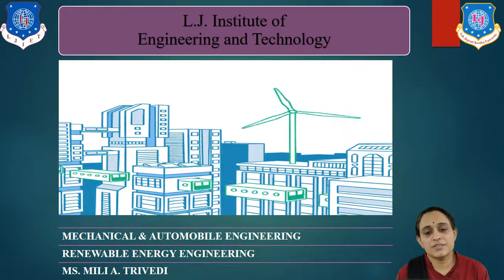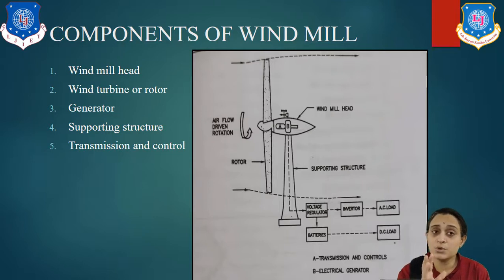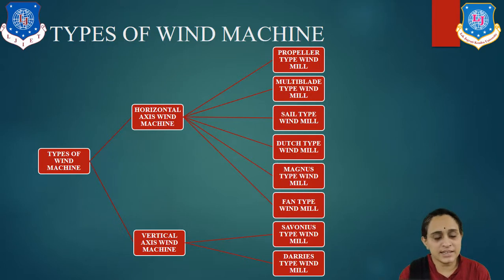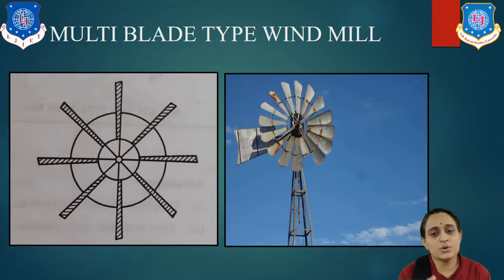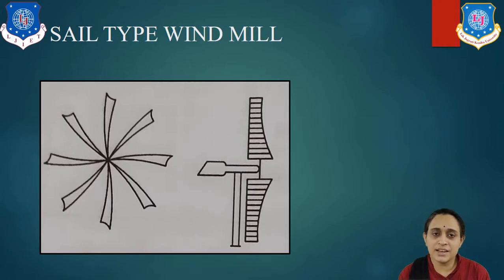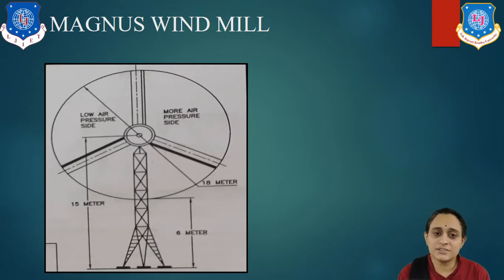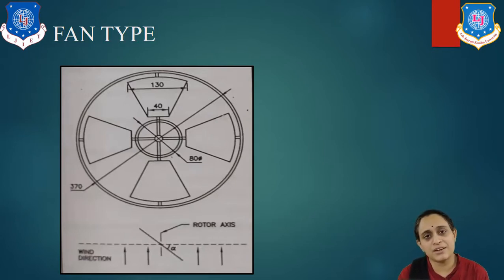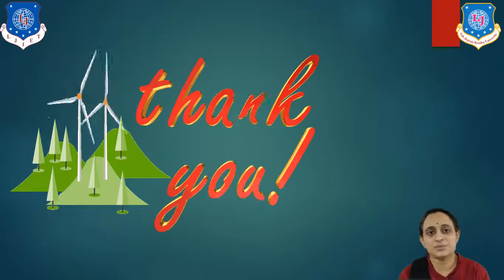L 23 Component and Classification of Wind Energy | Renewable Energy Engineering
Renewable energy engineering, Wind energy, Component and classification

Next Lecture Link-L 24 WECS, Types of Wind Energy System | Wind Energy | Renewable Energy Engineering | mechanical |